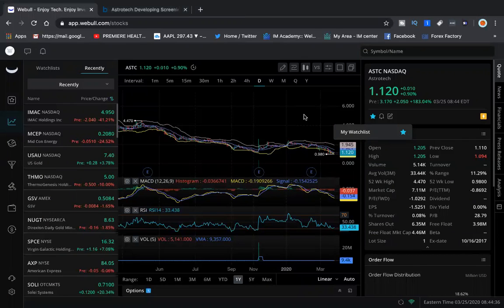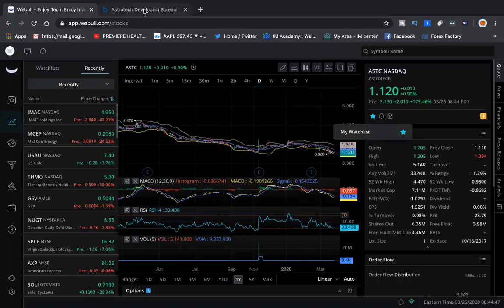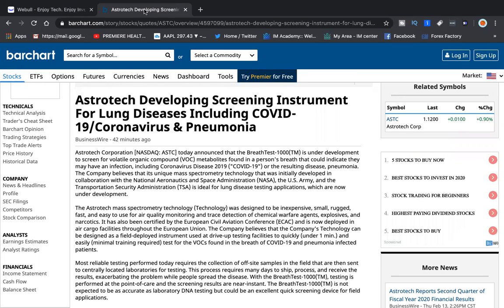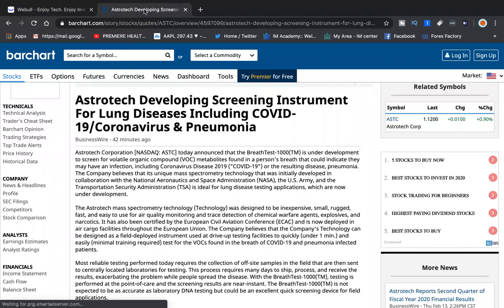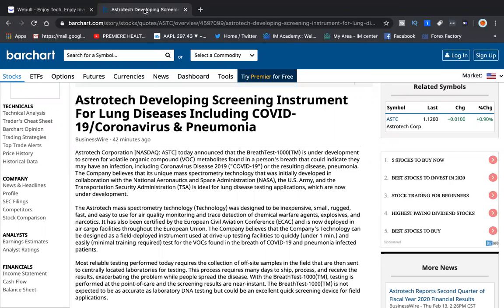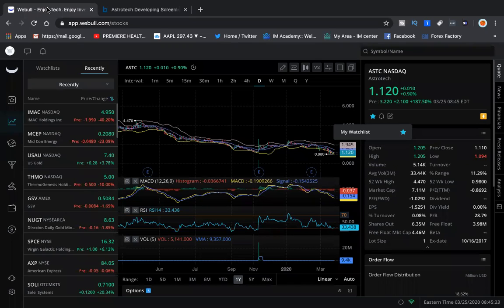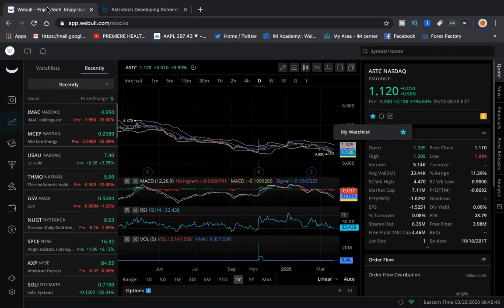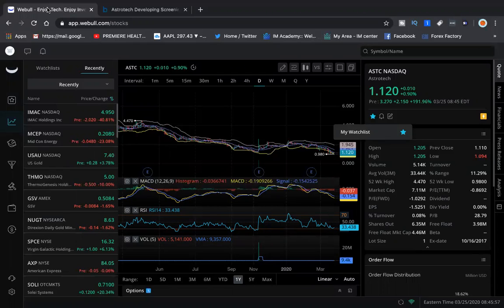HOW TO MAKE MONEY: Astrotech Corp (NASDAQ: ASTC)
HOW TO MAKE MONEY: Astrotech Corp (NASDAQ: ASTC) - RICH TV LIVE - MARCH 25, 2020 - Astrotech Corporation [NASDAQ: ASTC] today announced that the BreathTest-1000(TM) is under development to screen for volatile organic compound (VOC) metabolites found in a person's breath that could indicate they may have an infection, including Coronavirus Disease 2019 ("COVID-19") or the resulting disease, pneumonia. The Company believes that its unique mass spectrometry technology that was initially developed in collaboration with the National Aeronautics and Space Administration (NASA), the U.S. Army, and the Transportation Security Administration (TSA) is ideal for lung disease testing applications, which are now under development.

The Astrotech mass spectrometry technology (Technology) was designed to be inexpensive, small, rugged, fast, and easy to use for air quality monitoring and trace detection of chemical warfare agents, explosives, and narcotics. It has also been certified by the European Civil Aviation Conference (ECAC) and is now deployed in air cargo facilities throughout the European Union. The Company believes that the Company's Technology can be designed as a field-deployed instrument used at drive-up testing facilities to quickly (under 1 min.) and easily (minimal training required) test for the VOCs found in the breath of COVID-19 and pneumonia infected patients.

Most reliable testing performed today requires the collection of off-site samples in the field that are then sent to centrally located laboratories for testing. This process requires many days to ship, process, and receive the results, exacerbating the problem while people spread the disease. With the BreathTest-1000(TM), testing is performed at the point-of-care and the screening results are near-instant. The BreathTest-1000(TM) is not expected to be as accurate as laboratory DNA testing but could be an excellent quick screening device for field applications.

The development of the BreathTest-1000 follows the Company's announcement on June 15th, 2017, where positive results were reported in pre-clinical trials for the BreathDetect-1000, a rapid bedside breathalyzer that detects bacterial infections in the respiratory tract, including pneumonia. Subject to any necessary regulatory approvals, the Company plans to combine the detection of COVID-19 with the detection of pneumonia into the BreathTest-1000 instrument to provide a near-immediate screening test for symptoms that indicate a person might have COVID-19 or pneumonia.

"With the Coronavirus pandemic impacting millions of families around the globe, we are now very focused on the development of a rugged, inexpensive, quick, and easy to use testing platform that can be deployed to thousands of point-of-care locations worldwide, if approved. This is an incredibly scalable solution that is very much needed to screen as many people as possible in the shortest time," stated Thomas B. Pickens III, Chairman and Chief Executive Officer of Astrotech Corporation.

In addition, the Company will be launching a new subsidiary company, BreathTech Corporation, that will hold the exclusive license to use the 1st Detect Technology(TM) for breath analysis.